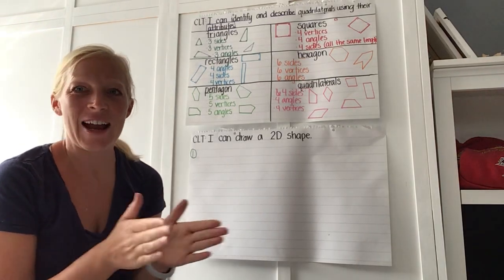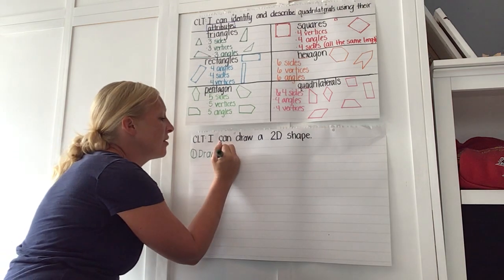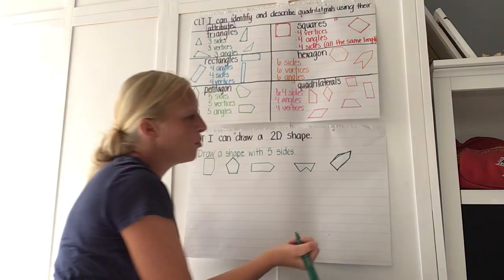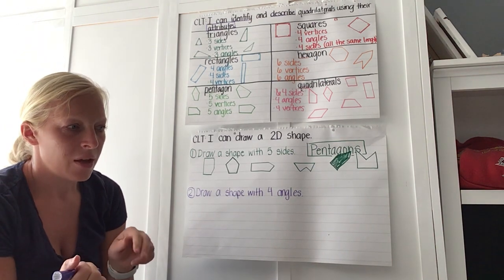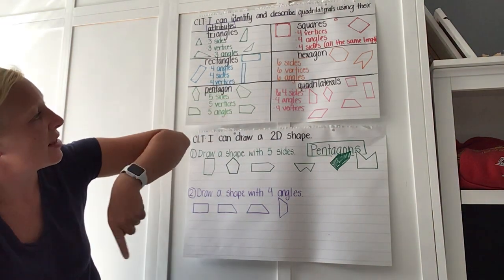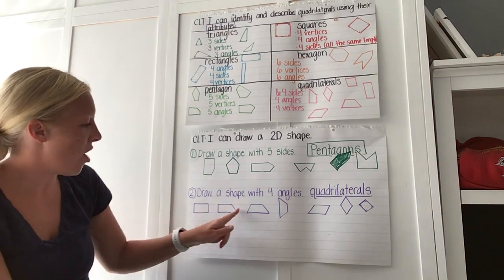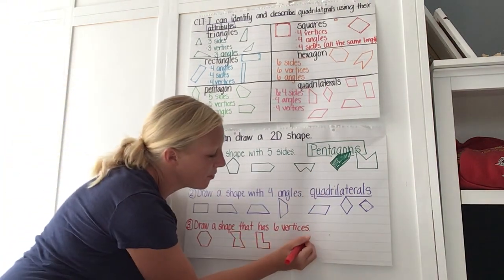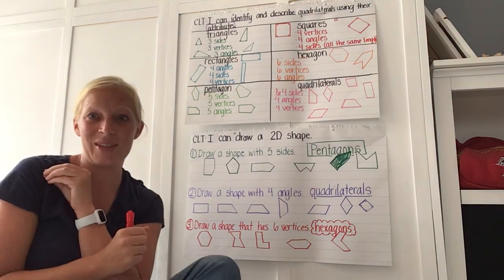Shapes - Day 3